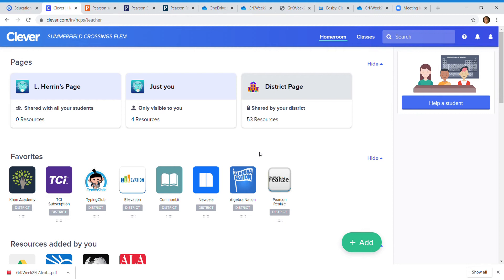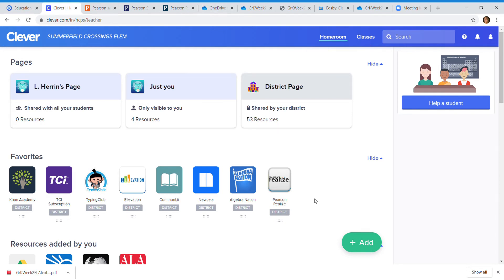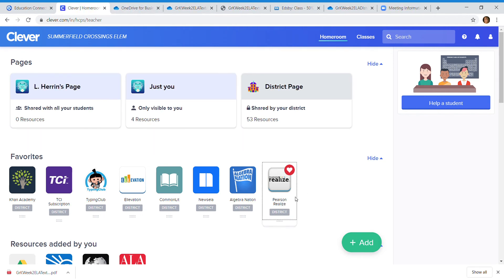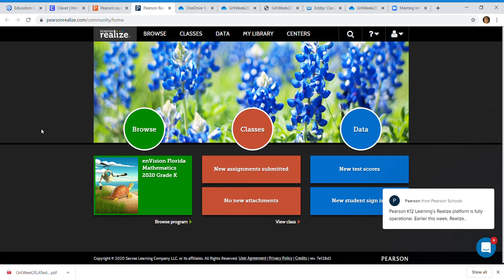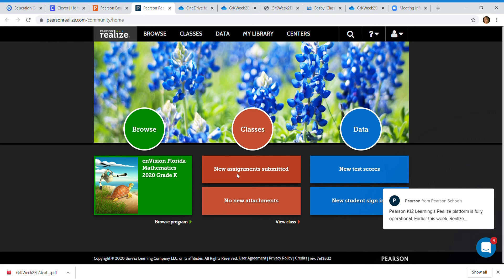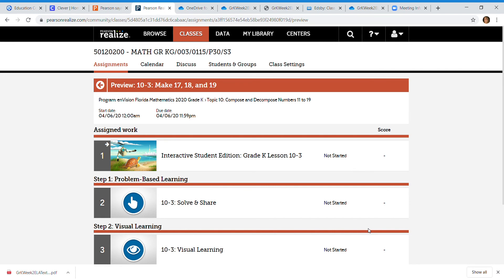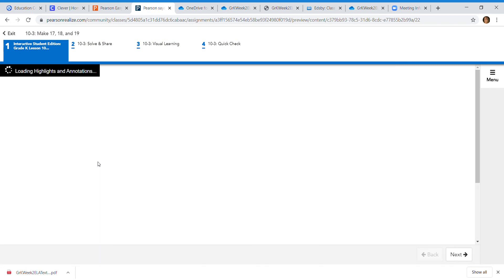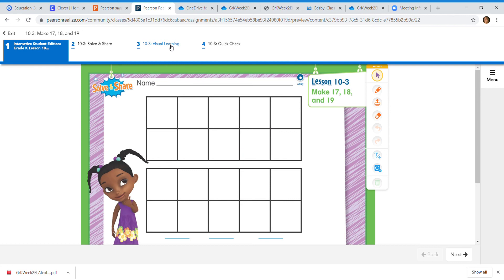How to access the Math lessons on Pearson.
This is an update to the Pearson online text.  You need to go in another way to complete the lessons.  Don't go to the green browse, but go to the Red class button.